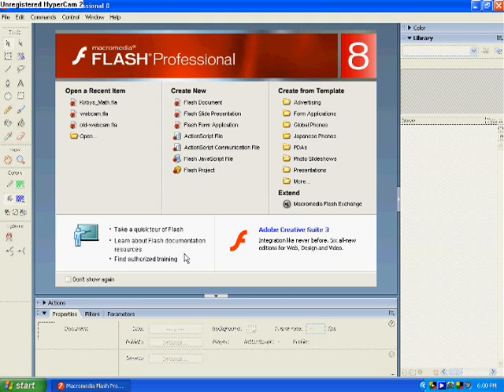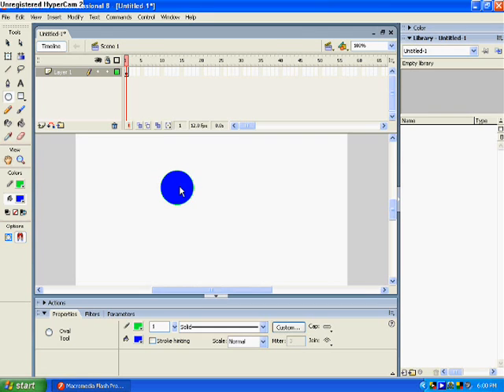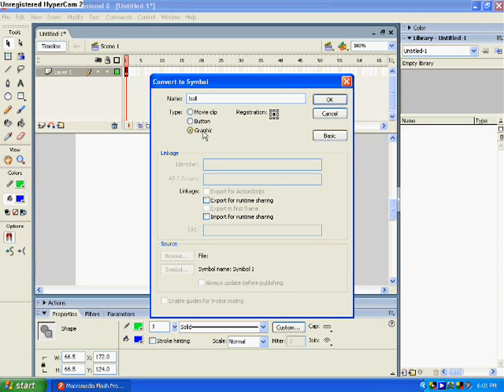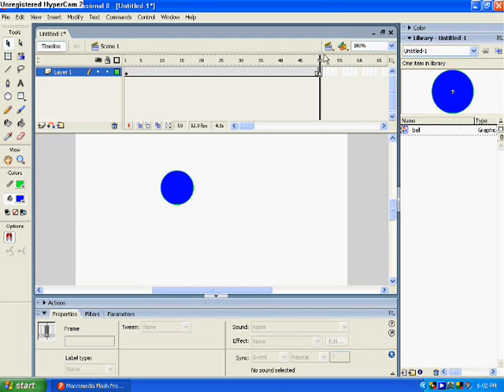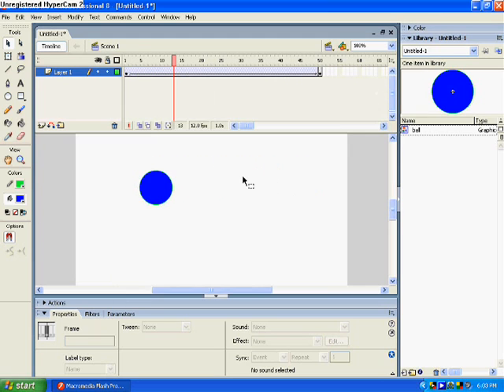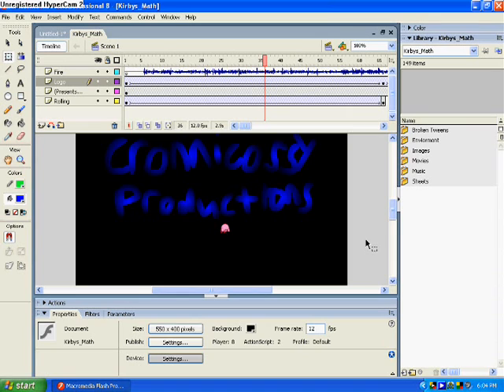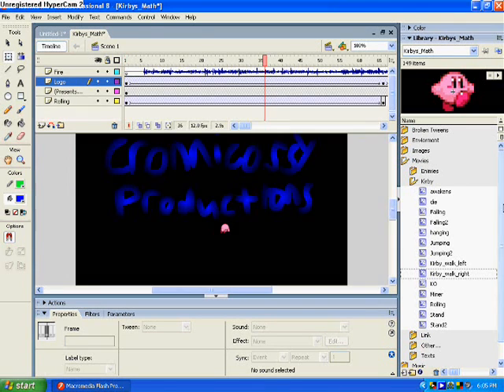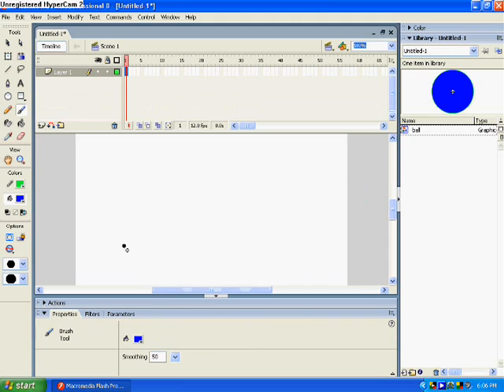Flash Tutorial-Motion Tweens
This is a Flash Tutorial for Macromedia Flash 8...covering HOW TO ADD MOTION TWEENS.And some Sprite hints.I really made this video for my English project,you had to make a HOW TO...so heres mine...

Next Tutorial:Sprites